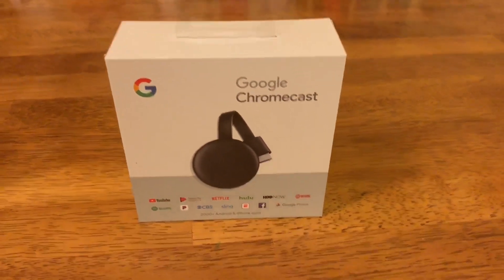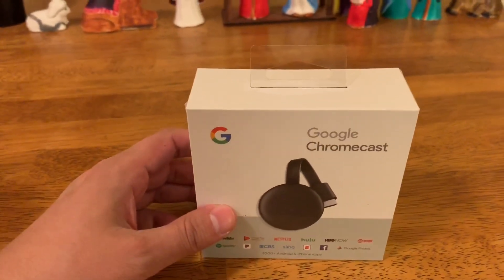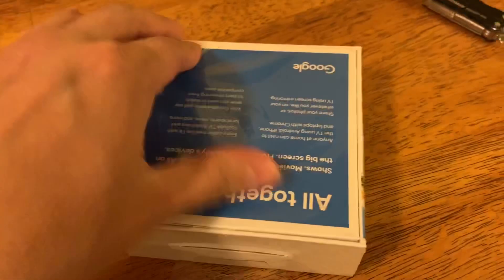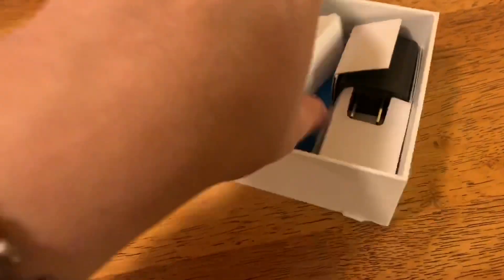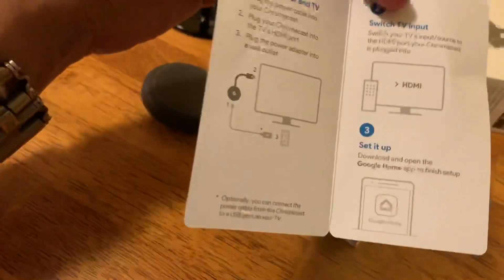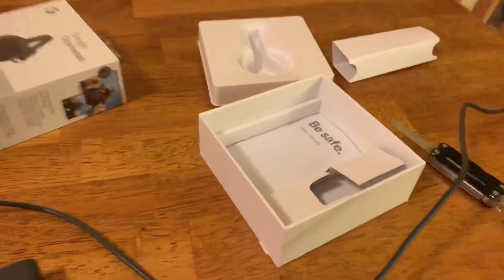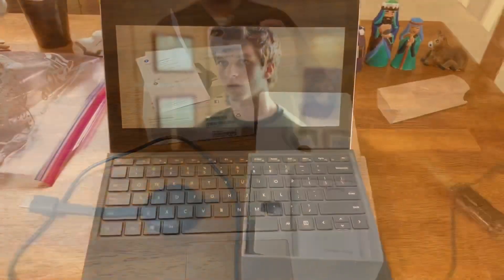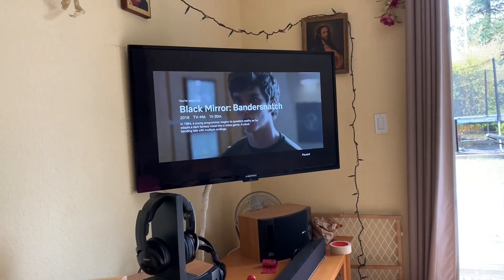Google Chromecast 2018 3rd gen unbox and comparison to 2nd gen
Unboxing the 2018 Google Chromecast and a performance comparison to the second generation.  Some side notes,  this unit does full HD 1080p 60FPS vs the older models 30.  And you should expect to get roughly a 15 to 25% performance improvement depending on what you do.